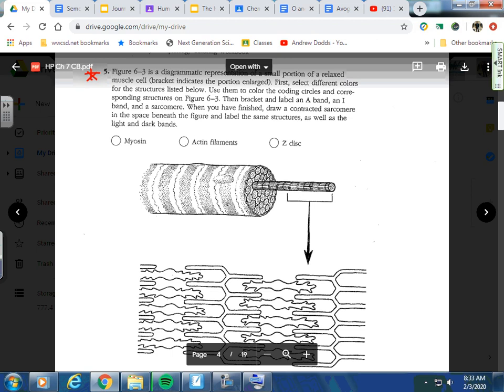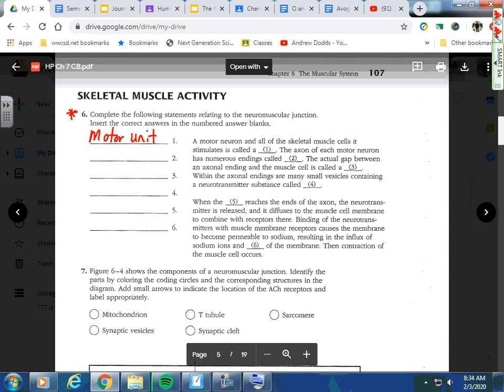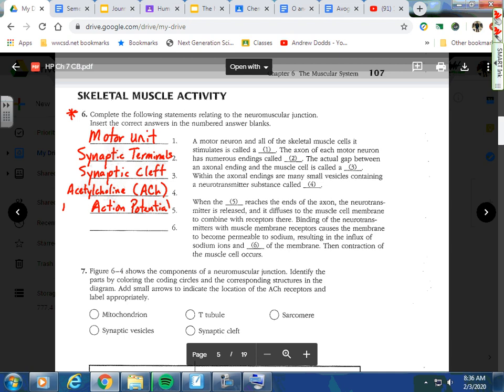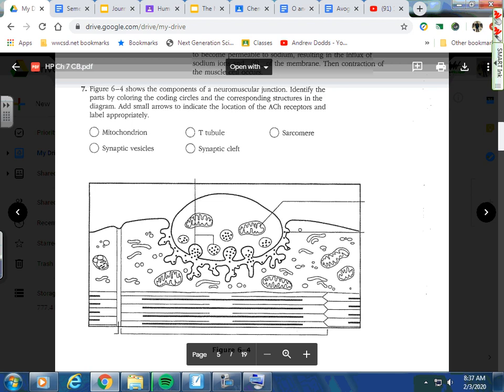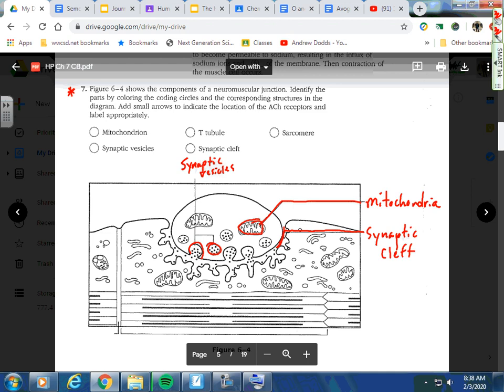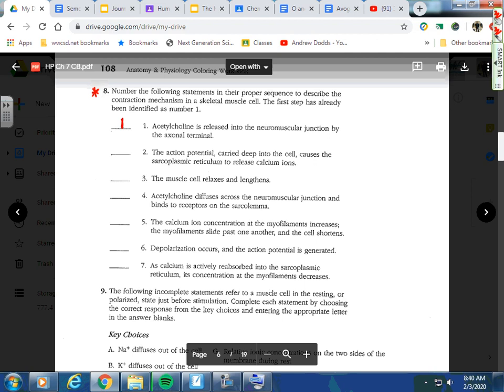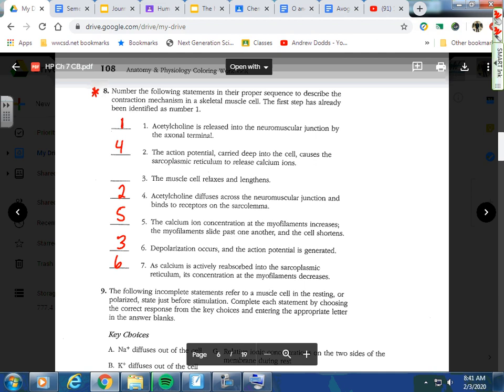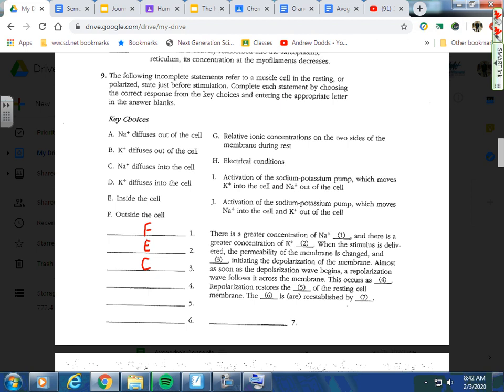HP Ch 7 CB pt 2